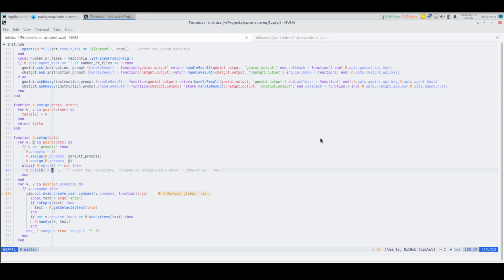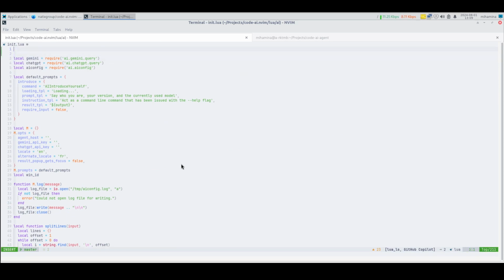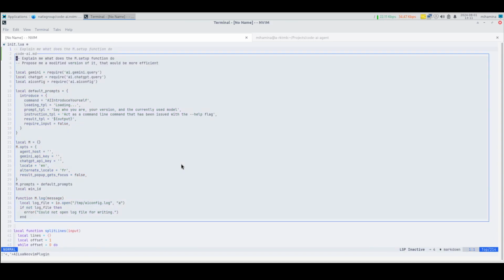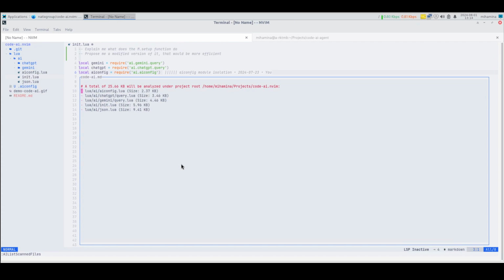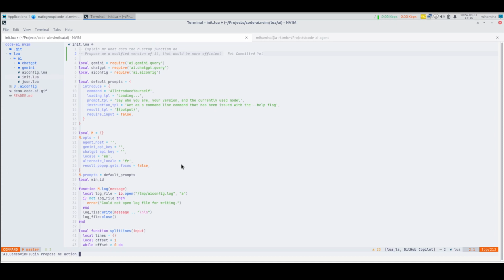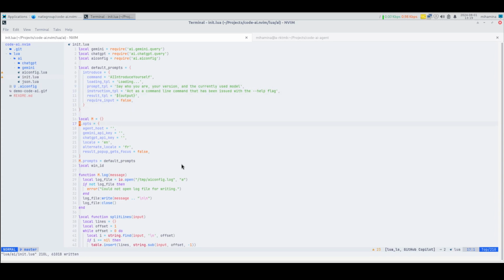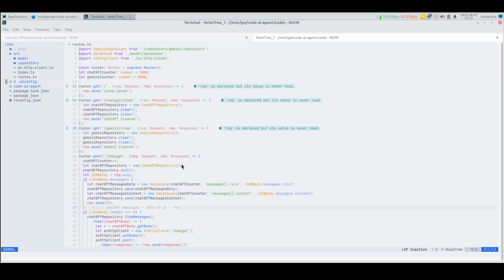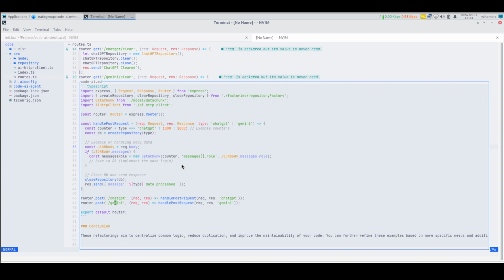Neovim with ChatGPT and Google Gemini (but also Copilot)